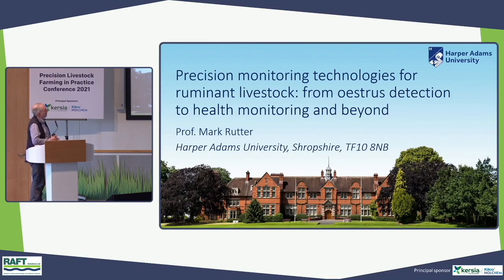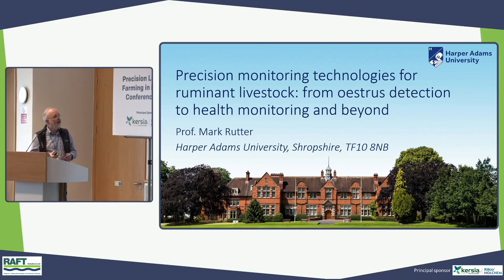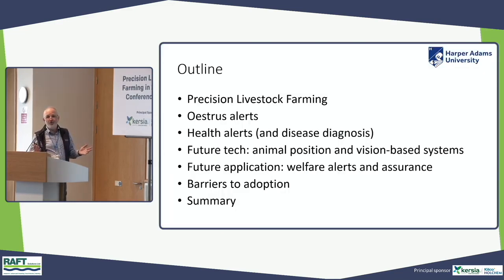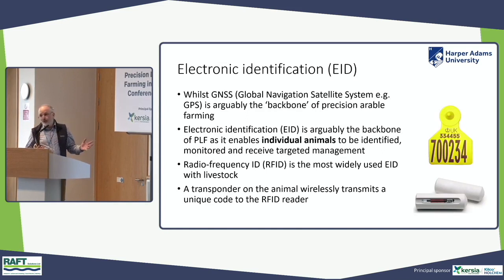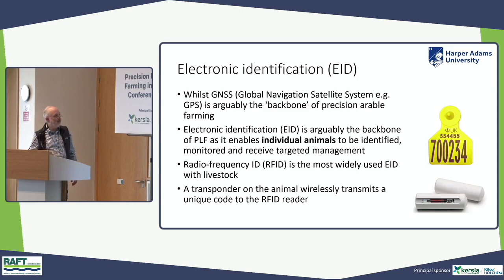EARLY DETECTION TECHNOLOGIES – Conference hosted by Mart Rutter – PLF 2021 – GENTORE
During the Precision Livestock Farming in Practice Conference 2021, Mart Rutter explained some of the technologies applied to health monitoring.